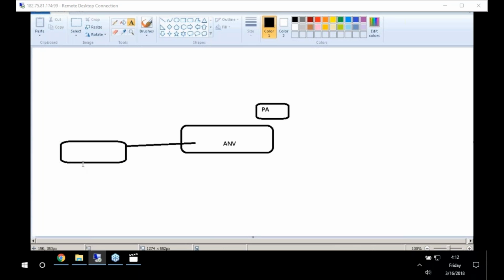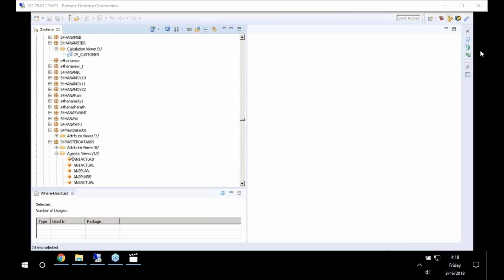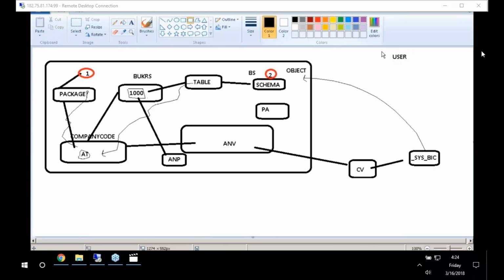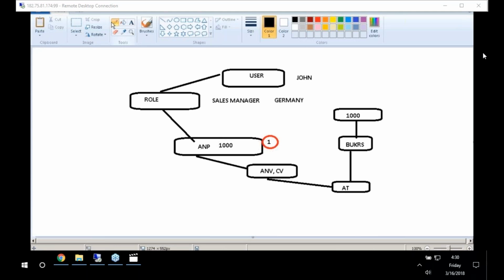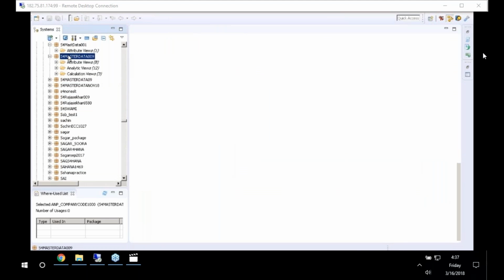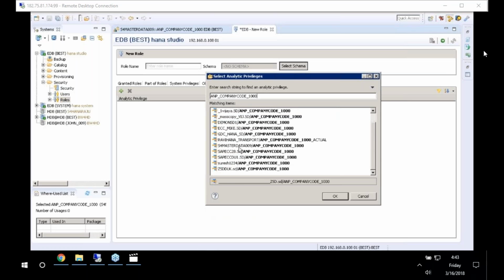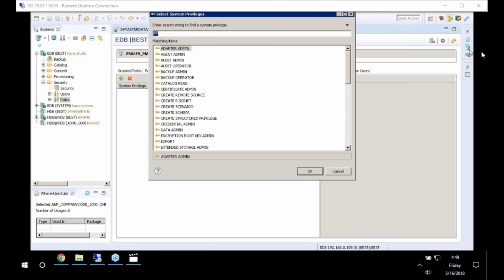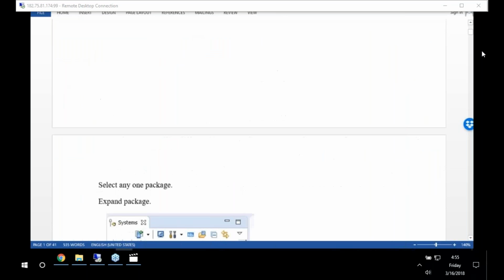2018 03 15 EF2,3 SAP HANA S4HANA Weekday Evening Class 10 30 PMIST 2